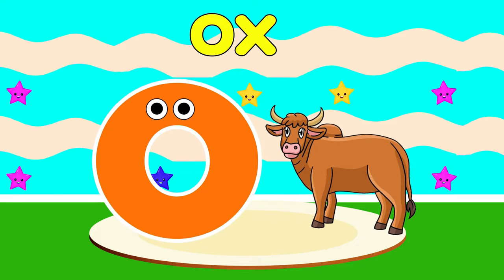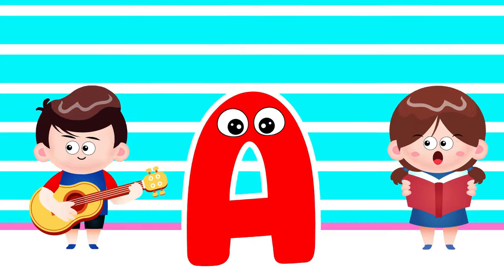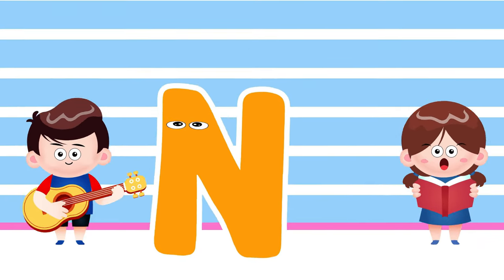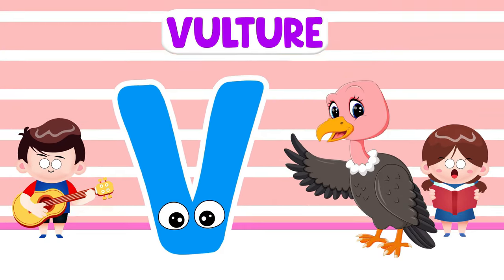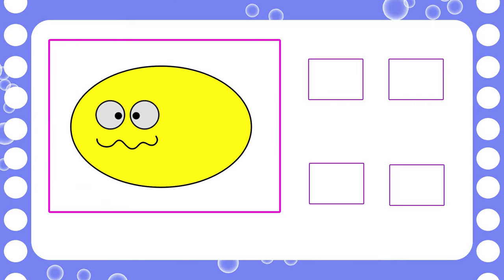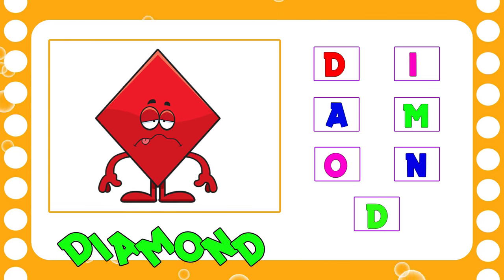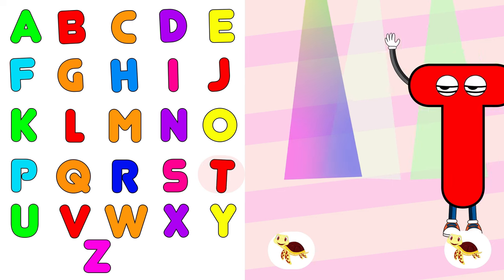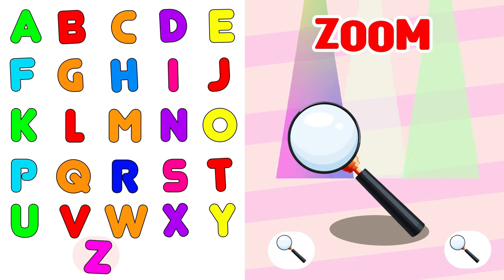ABC, 123 & Shapes Learning Videos For Preschool | ABC And One Two Three | ABC Phonics Song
ABC, 123 & Shapes Learning Videos For Preschool | ABC Phonics Song | ABC And 123

English Alphabet
A to Z Alphabet
Educational Video
Educational Content
Kids Education
Early Education
Early Childhood Education
Alphabet Learning
ABC Learning
Home School
Educational Hub
Kids Learning
Toddler Learning
ABC learning for toddlers
ABC learning
A To Z Phonics
abc phonics
abc phonics song
abc song